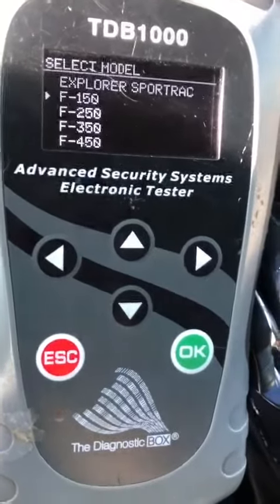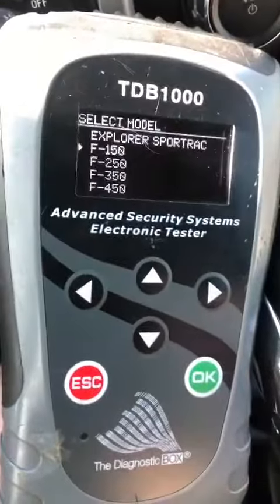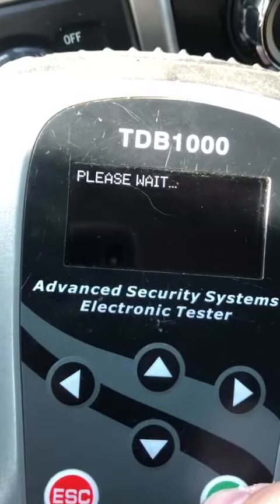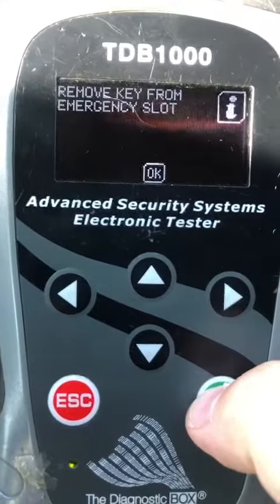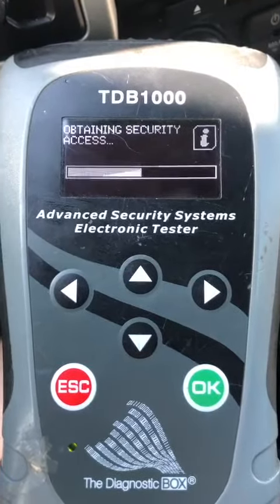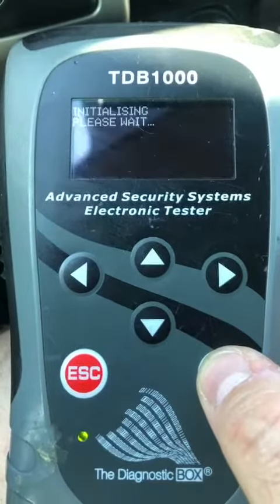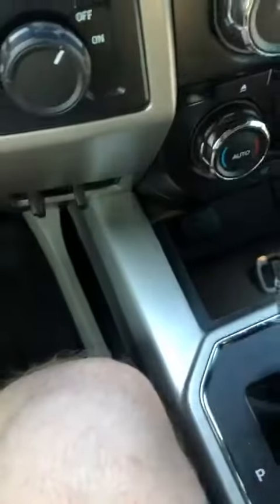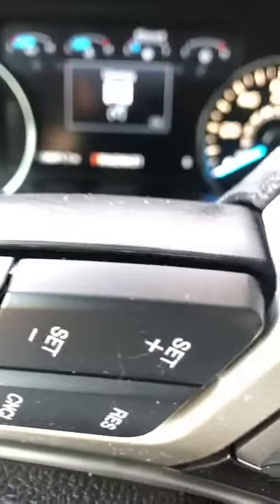Ford F150 2015 Proximity tutorial by Josh Heath